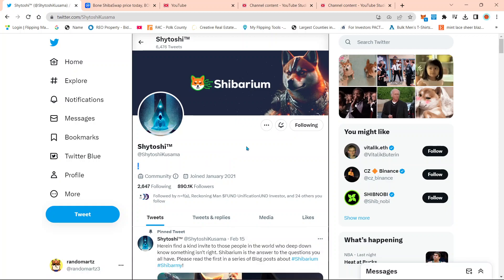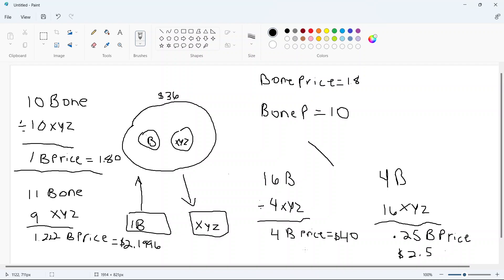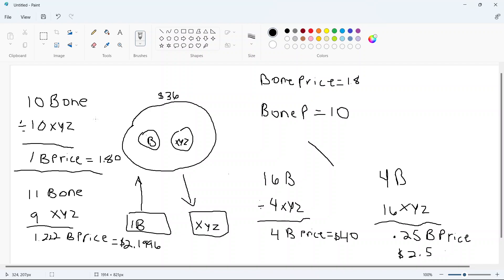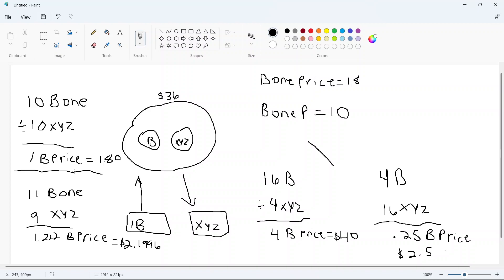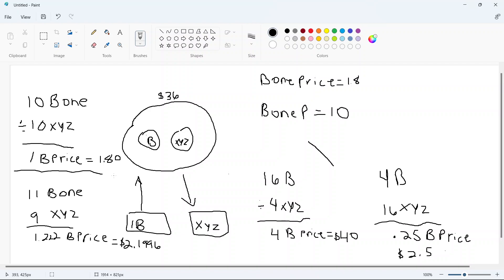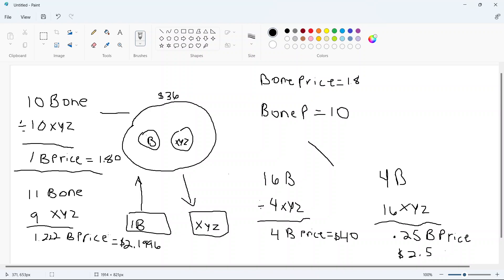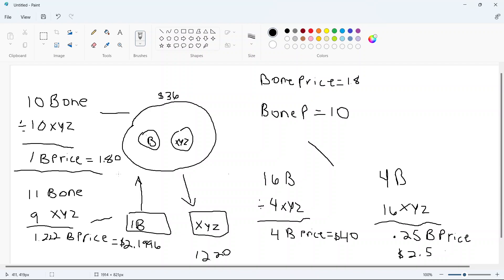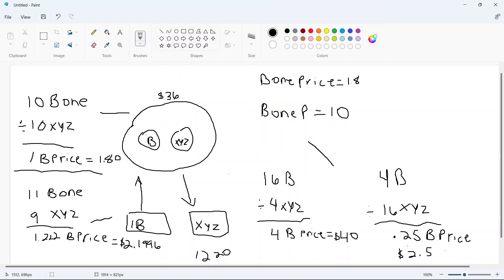SHIBA INU HOLDERS: HOW TO 100X WITH SHIBARIUM NEW PROJECTS PART 1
SHIBA INU HOLDERS: HOW TO 100X WITH SHIBARIUM NEW PROJECTS
PART 1

SHIBARIUM shibariumnews boneshibaswap, bone binance , bone coinbase listing, bone shibaswap token, bone shibaswap coin,